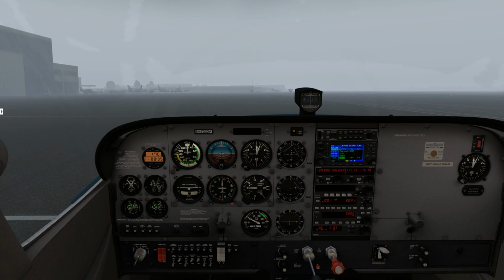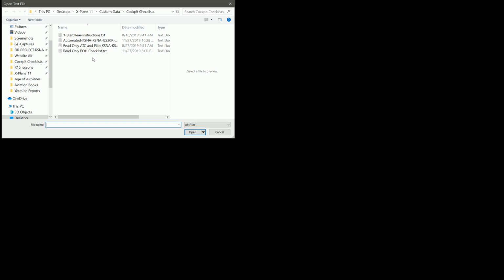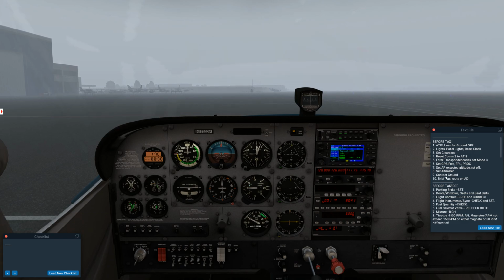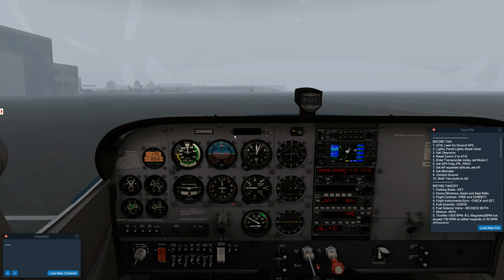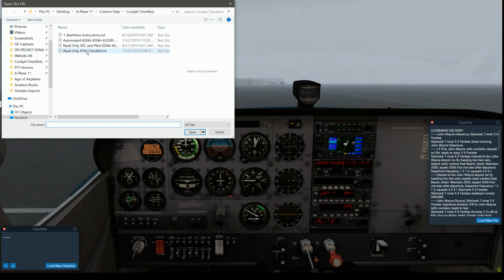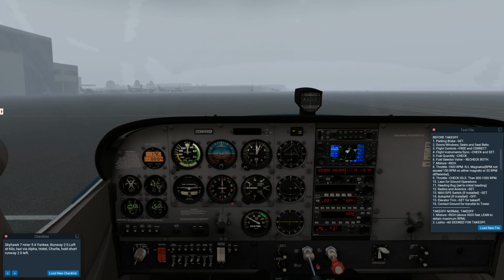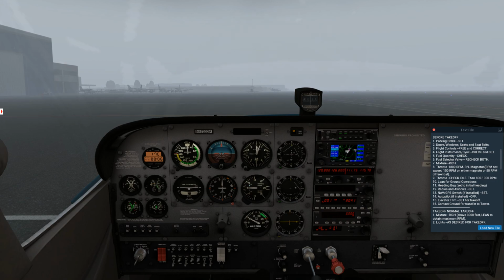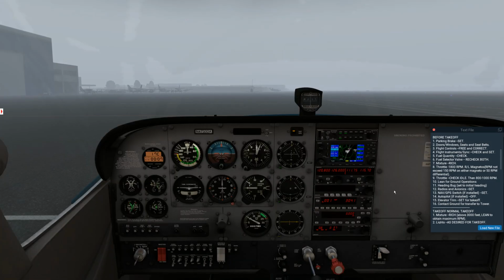Intro to ATC and Checklists V2